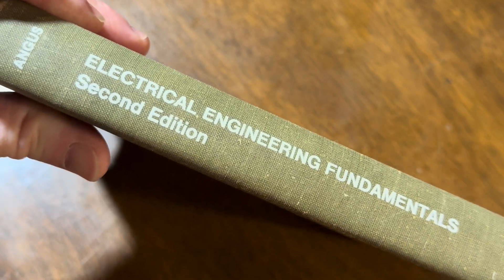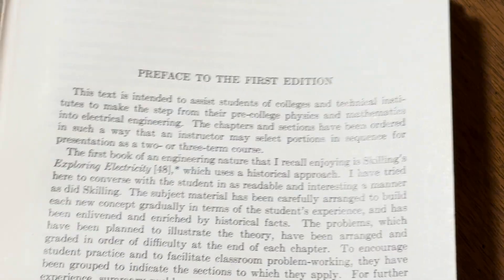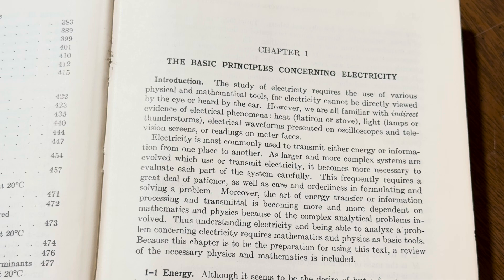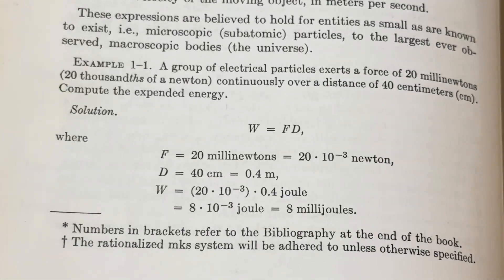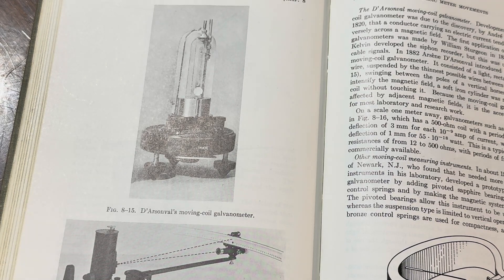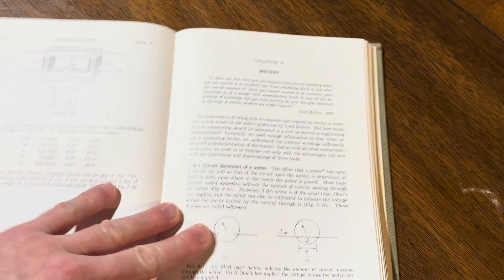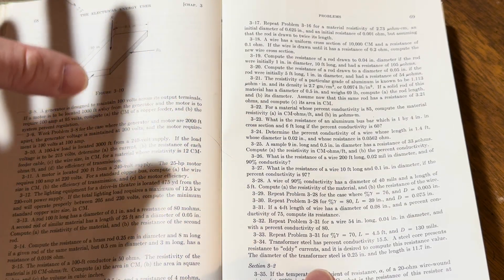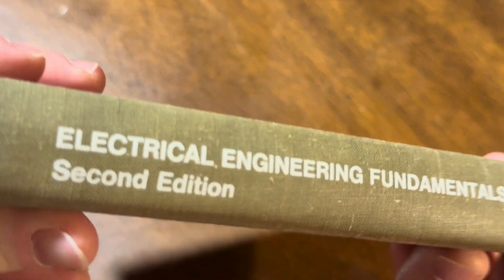A Person Could Self Study Electrical Engineering With This Book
This is a great book for self studying engineering.
This copy
Here it is